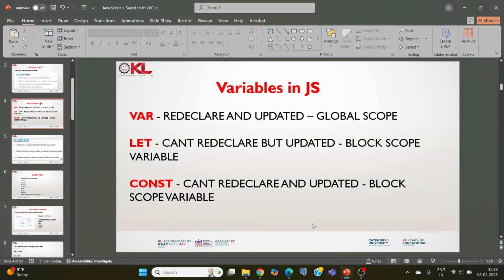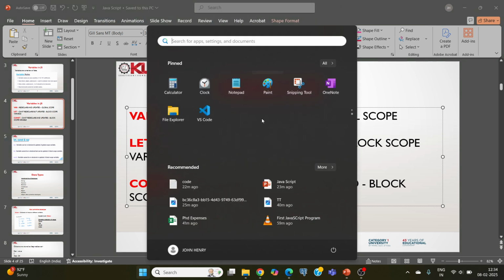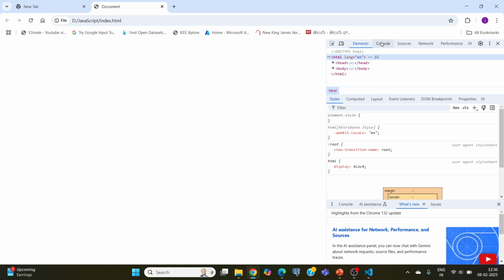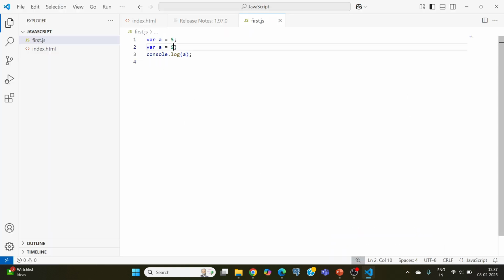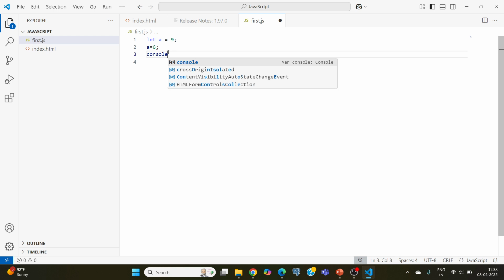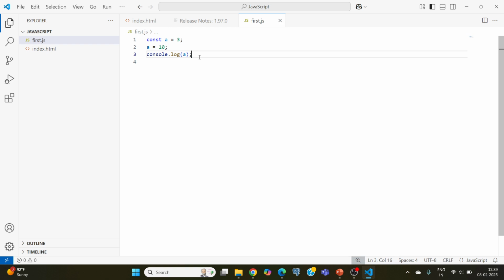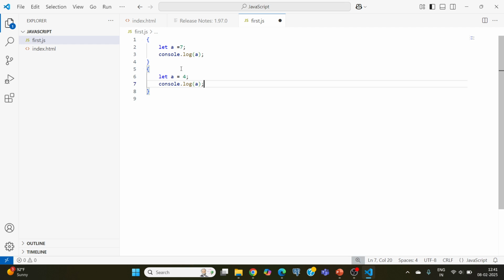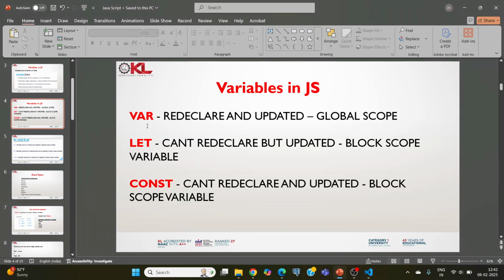Variables in JavaScript